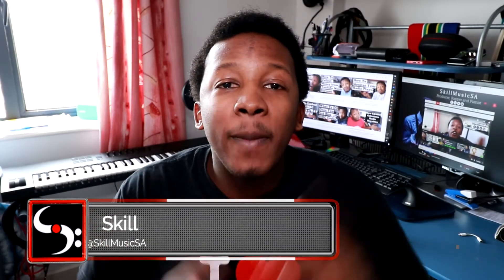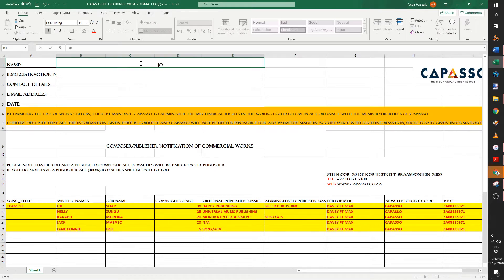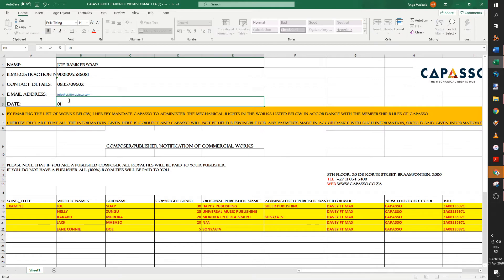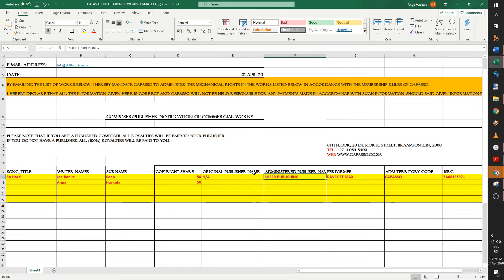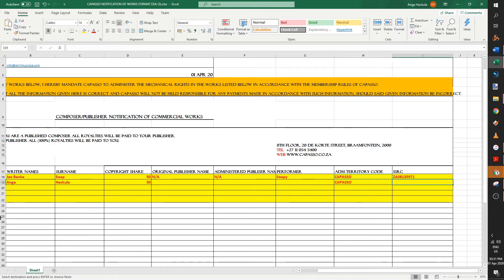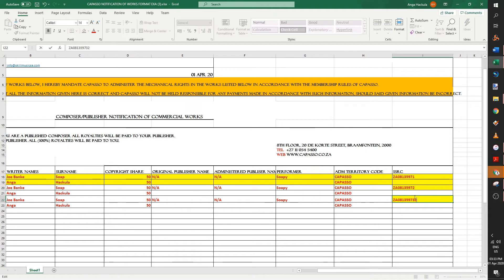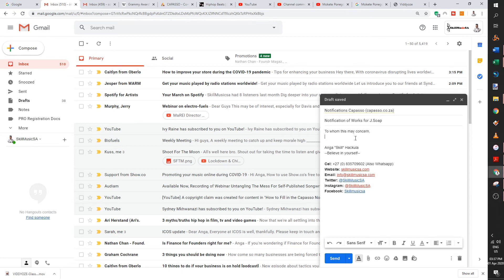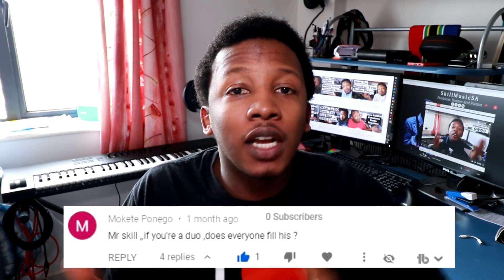How to Fill in Capasso Notification of Works (2020)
How to Fill in Capasso Notification of Works

An addition to Figuring Out The SA Music Industry

If you want to support me for the free info, please
use this link to register for distrokid and get your music onto